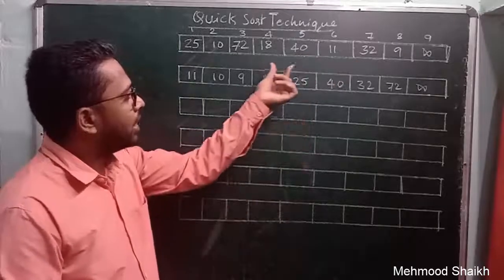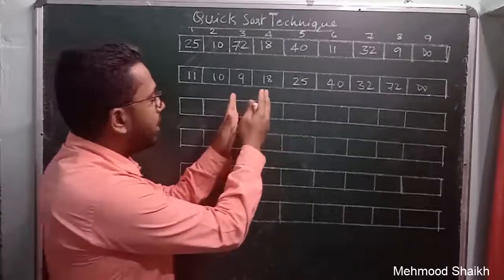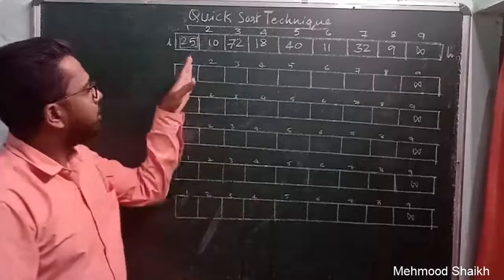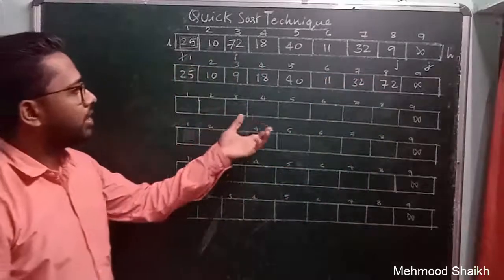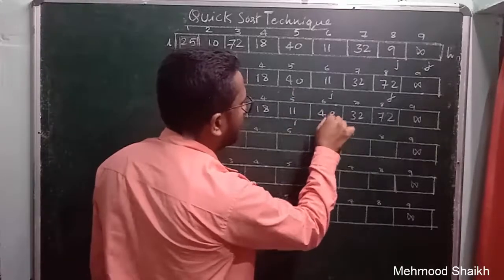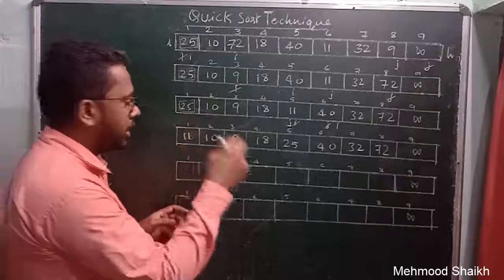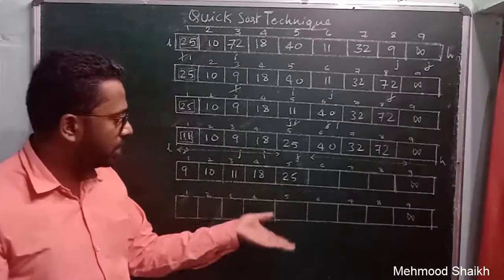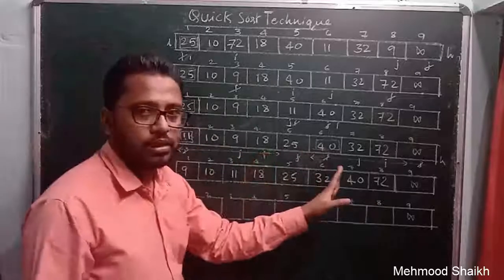What is Quick Sort Algorithm | How Quick Sort works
What is Quick Sort Algorithm | How Quick Sort works | What is Quick Sort Technique is a video tutorial for beginners.

What is Quick Sort Algorithm | How Quick Sort works | What is Quick Sort Technique is a video tutorial for beginners to learn the basic and
fundamental concepts of Algorithm subject. In this video we will discuss the following concepts,
how to use divide and conquer approach on quick sort,
quick sort algorithm concept for beginners,